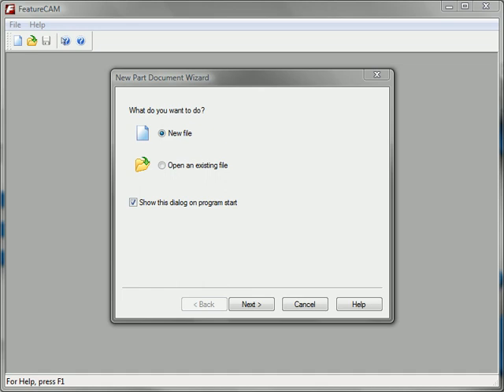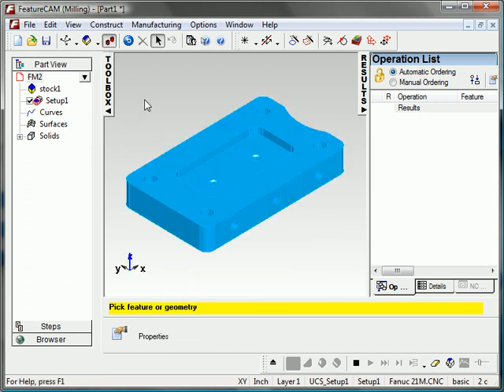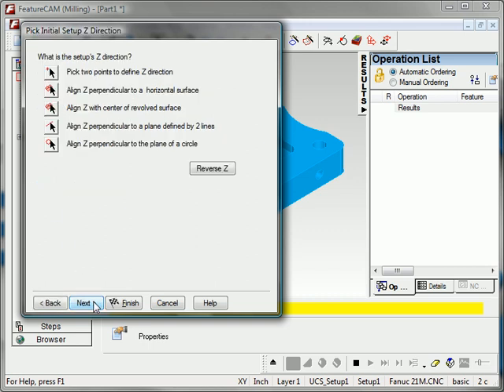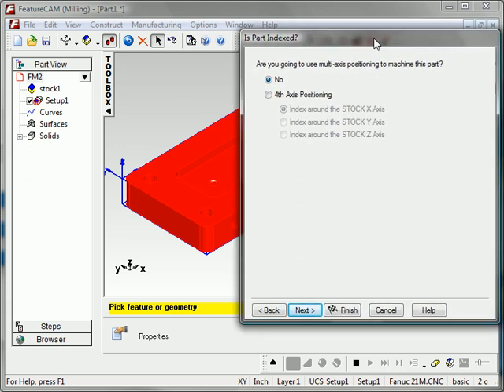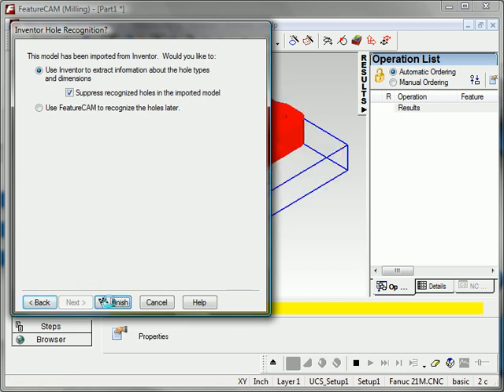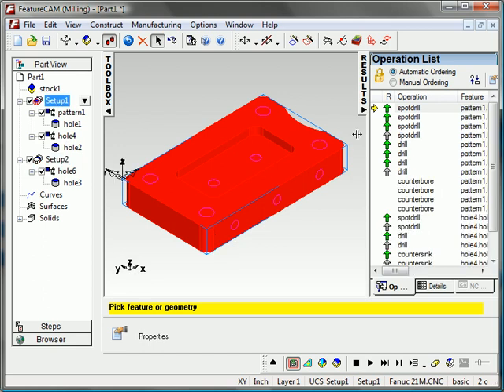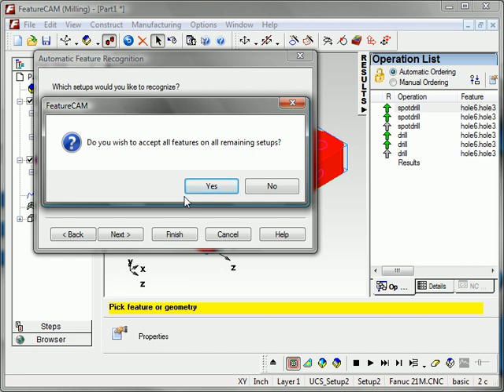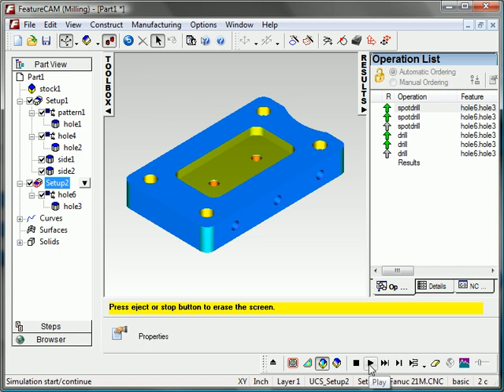FeatureCAM for Autodesk Inventor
Learn about Delcam FeatureCAM's compatibility with Autodesk Inventor.  FeatureCAM is a certified Inventor product offering users the ability to open the Autodesk native data file with full associativity.